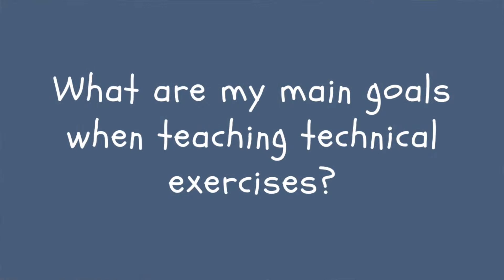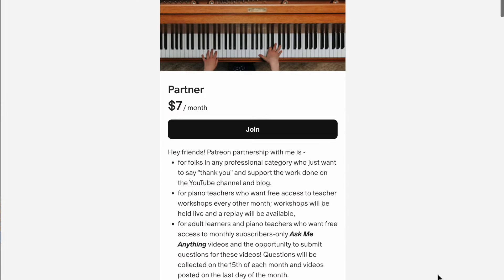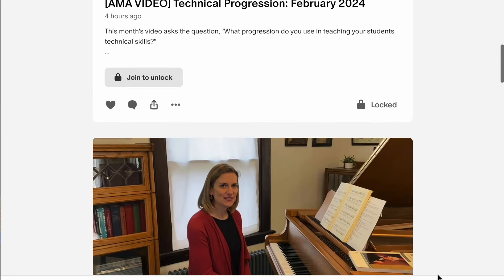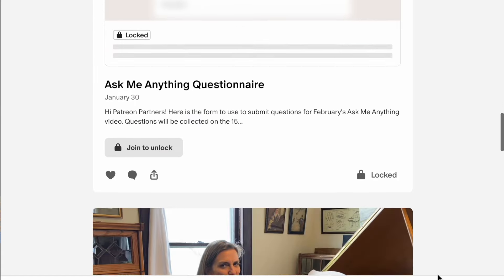Scales, chords, and arpeggios - how and when do you introduce them? 🤔 [BONUS VIDEO]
What progression do you use in teaching your students technical skills? This is today’s Ask Me Anything question.